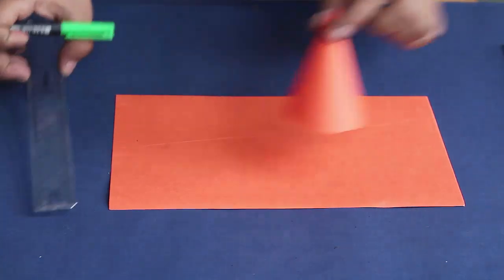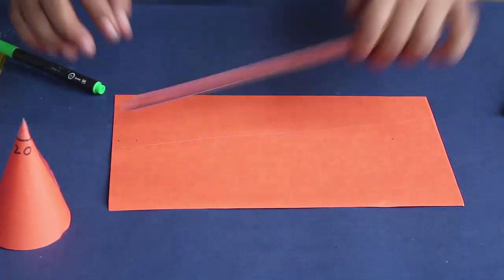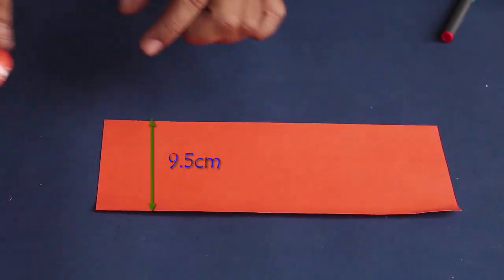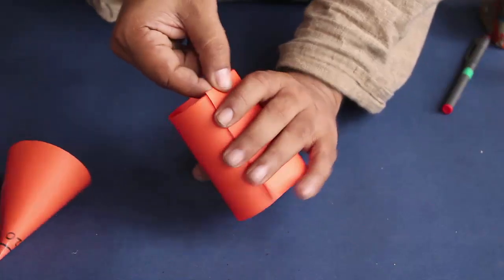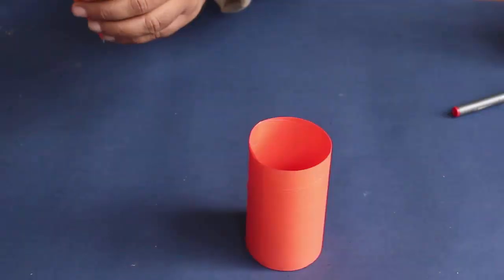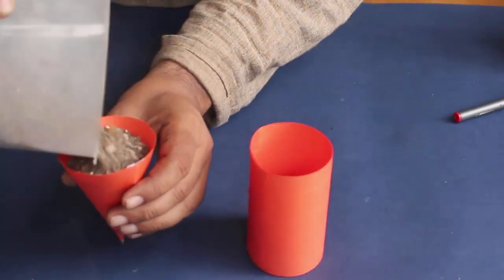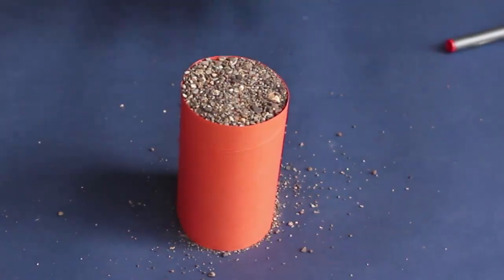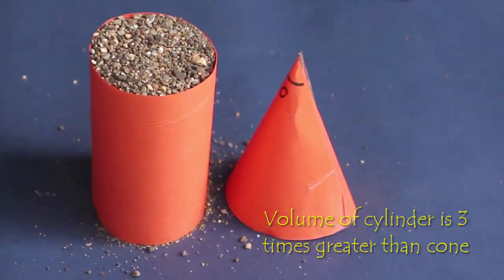Fun with Volume | English | Cone and Cylinder Volume comparison with Sand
In this series on cones we will see how this cone can be enclosed completely in a cylinder. Cone has the same height as the cylinder and the question is how much more does the cylinder has as compared to a cone.

 We will cut a sector of 120 of a circle of 10cm radius. The height of cone is 9.5cm so we cut a strip of 9.5cm height and enclose it around the cone.
Wrap this strip around the cone to make a cylinder. Now the height of the cylinder is same as the cone and radius of cone is also same as cylinder.
Now we will see how the volume of this cone compare with volume of cylinder.
We will fill the the cone with sand and pour that in the cylinder. So we can do this 3 times and see that cylinder becomes full.
So the cylinder holds 3 times the sand as a cone. Or the volume of cylinder is three times the volume of cone.